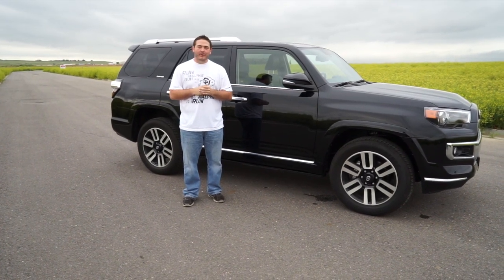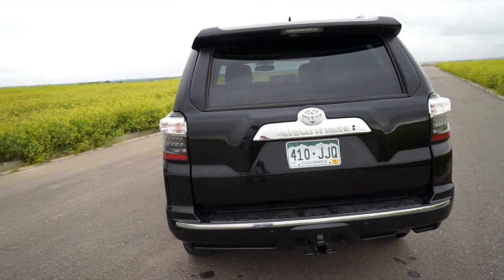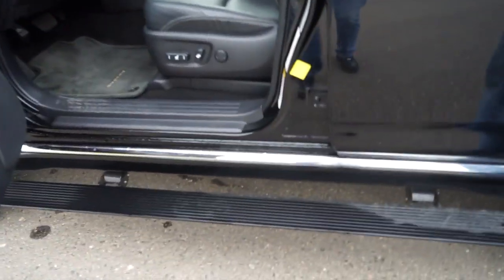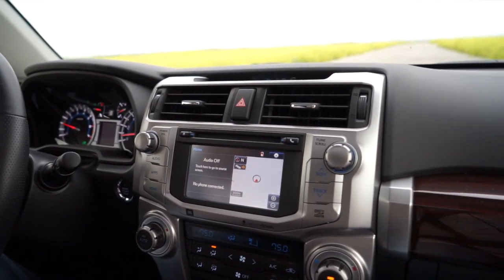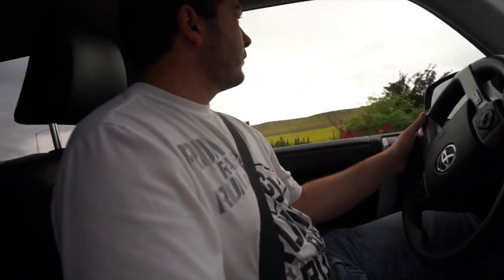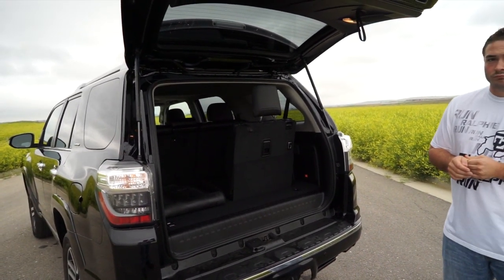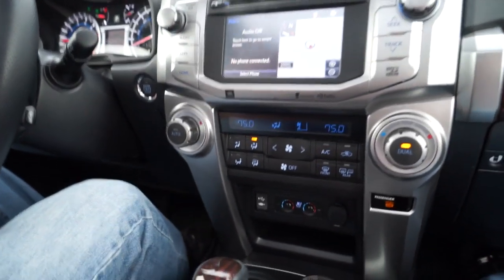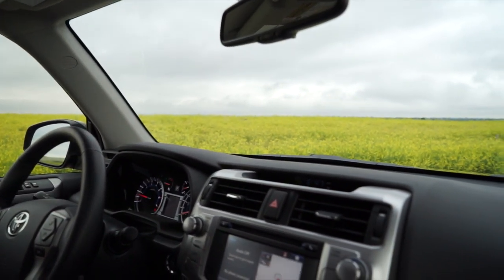2014 Toyota 4Runner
New Care Review of the 2014 Toyota 4Runner Limited.